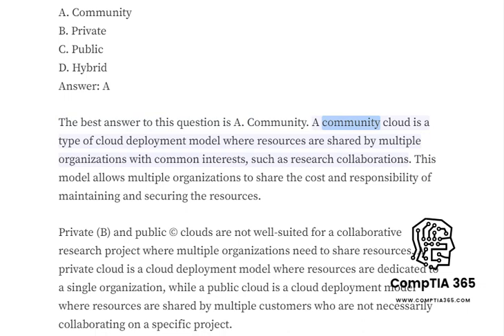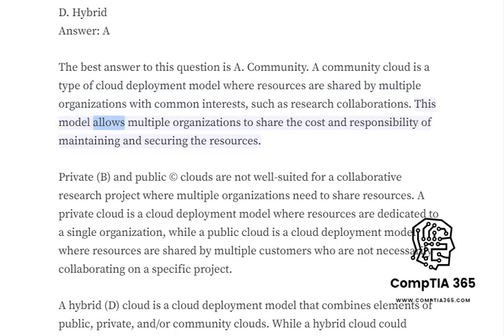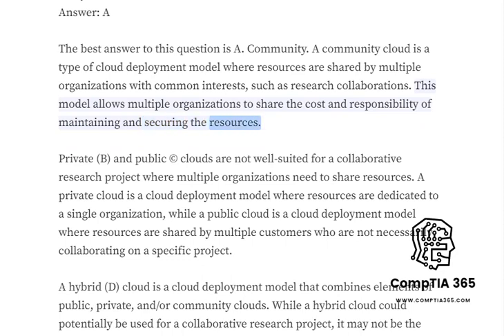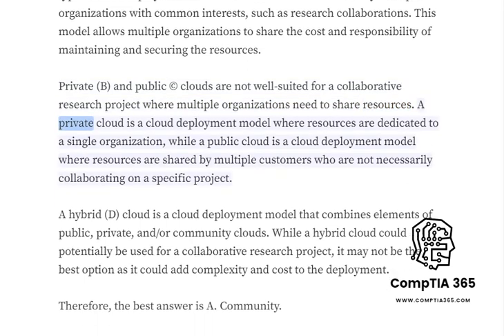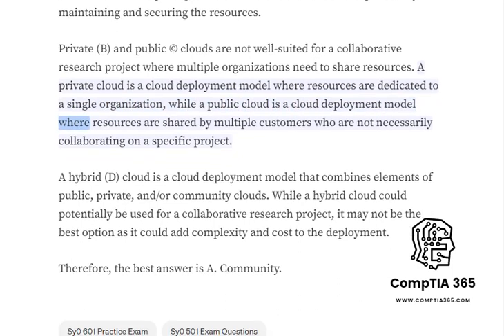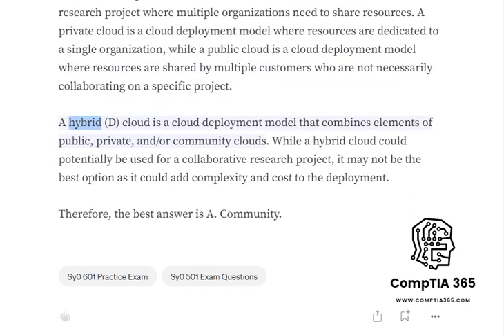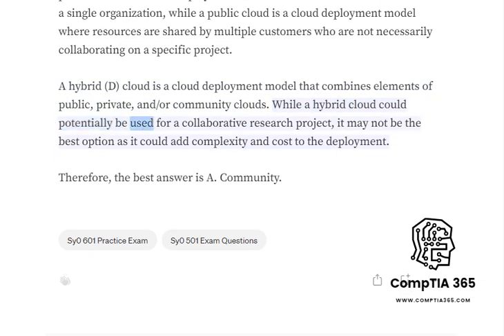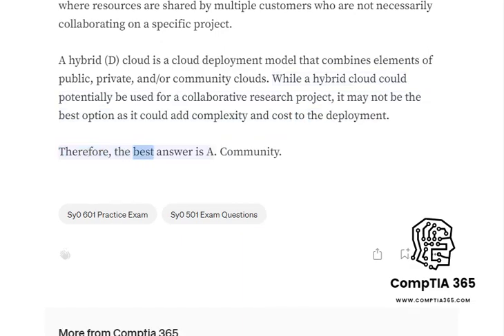Comptia Security + CertMaster Exam Q 5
CompTIA CertMaster Practice for Security+ (SY0-601)
CertMaster Labs for PenTest+ (PT0-002)
CertMaster Learn for PenTest + (PT0-002)
The Official CompTIA PenTest+ Self-Paced Study Guide